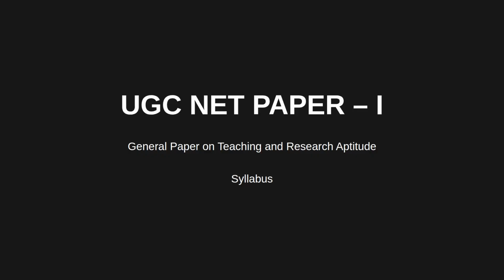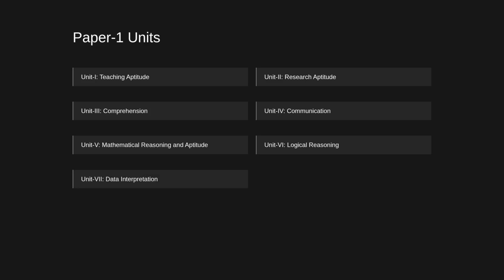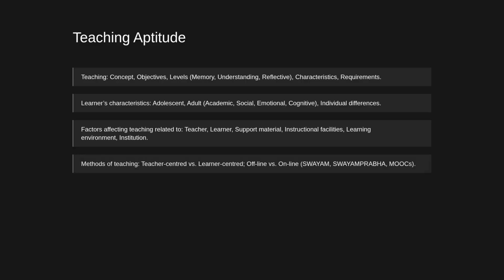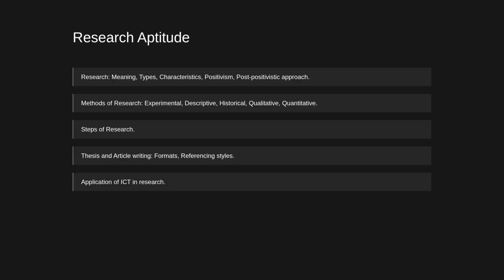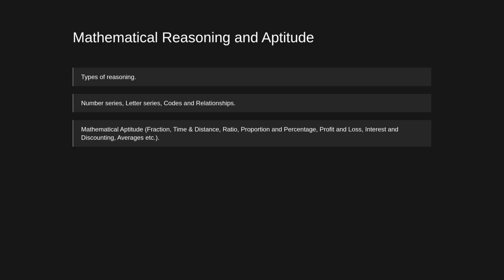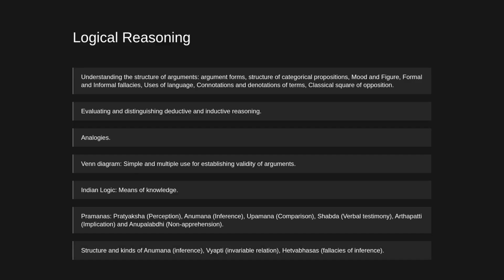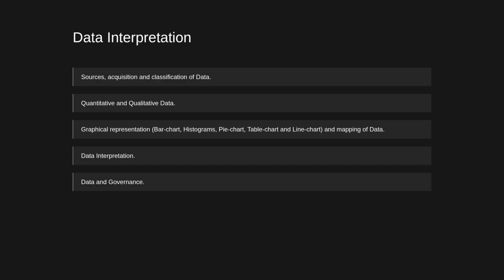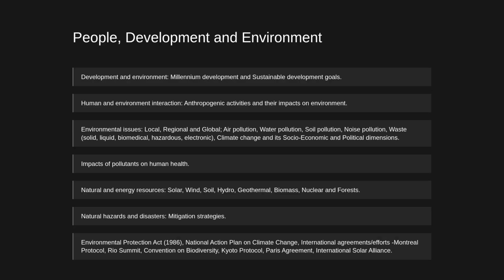UGC NET Paper – I Syllabus | UGC NET General Paper Syllabus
UGC NET Paper – I Syllabus
General Paper on Teaching and Research Aptitude Syllabus

Paper-1 Units

Unit-I: Teaching Aptitude
Unit-II: Research Aptitude
Unit-III: Comprehension
Unit-IV: Communication
Unit-V: Mathematical Reasoning and Aptitude
Unit-VI: Logical Reasoning
Unit-VII: Data Interpretation
Unit-VIII: Information and Communication Technology (ICT)
Unit-IX: People, Development and Environment
Unit-X: Higher Education System